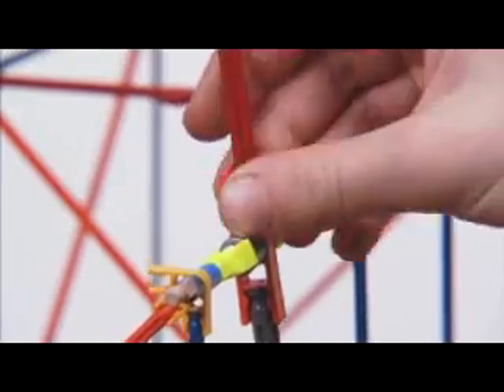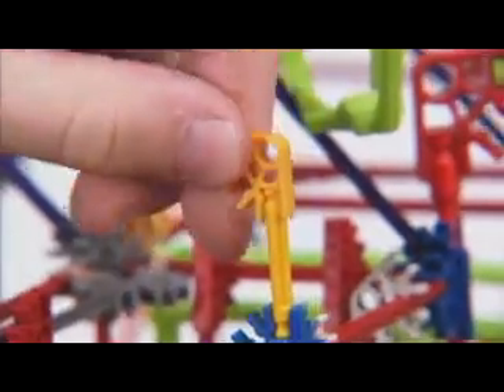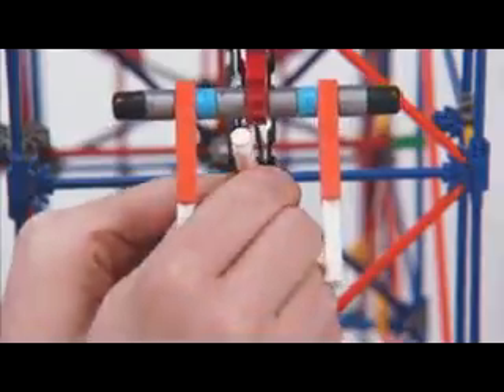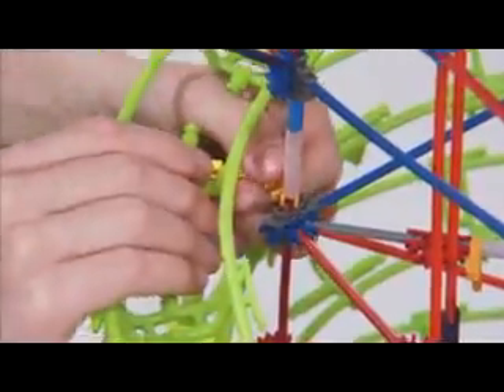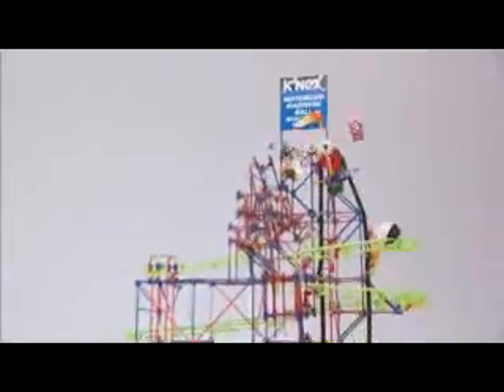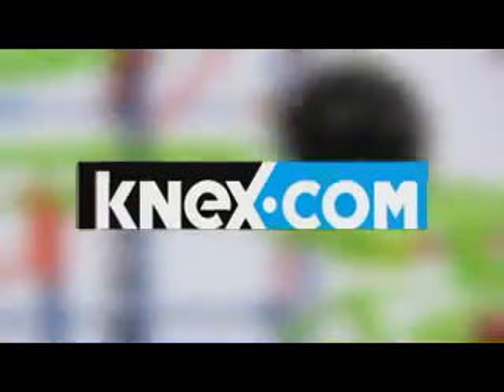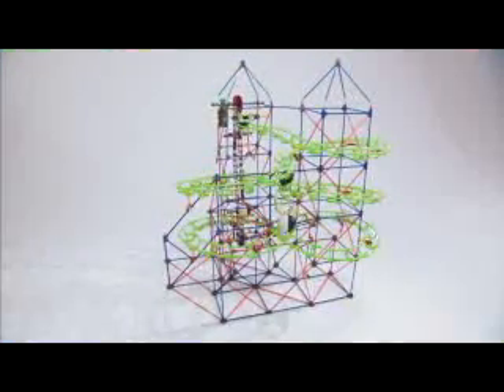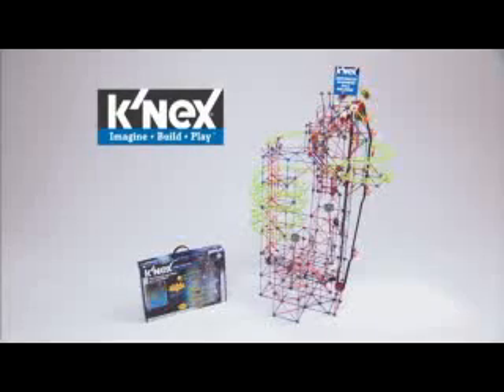K'Nex Motorized Madness Ball Machine